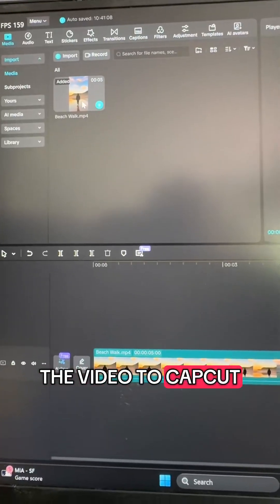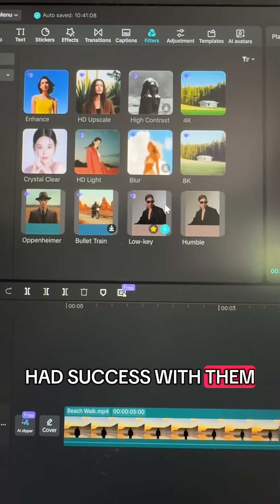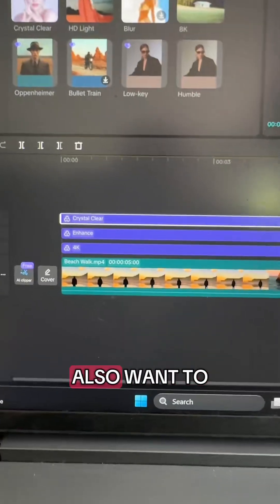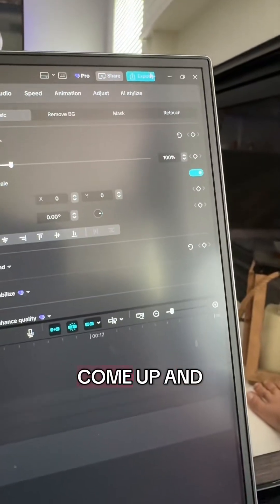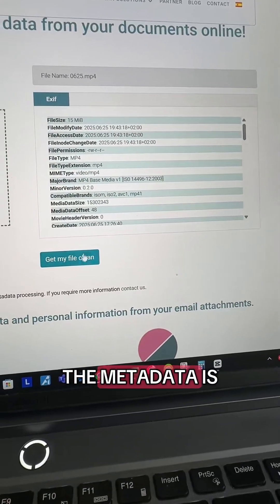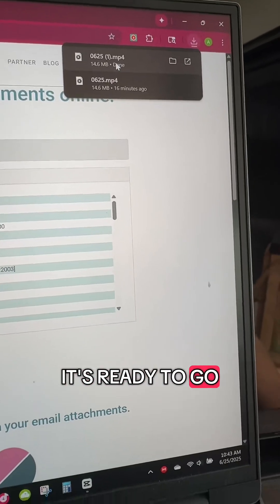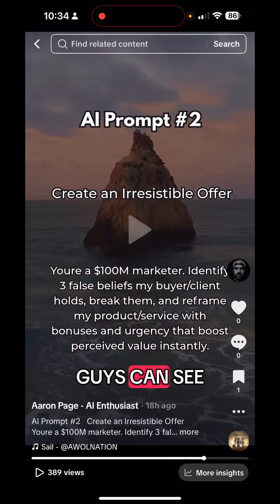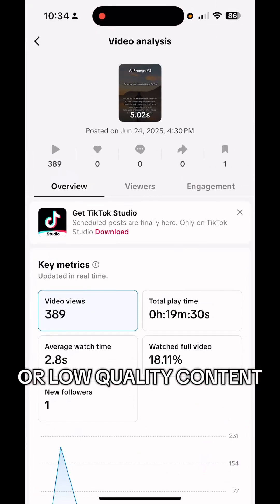Not an AI tip, but it ties in with the Canva bulk create function that a lot of people say gets you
Not an AI tip, but it ties in with the Canva bulk create function that a lot of people say gets you flagged as unoriginal or low quality content.